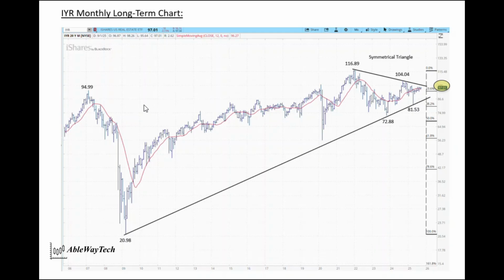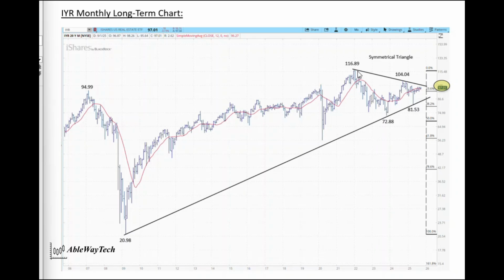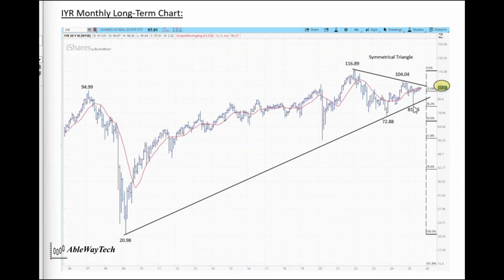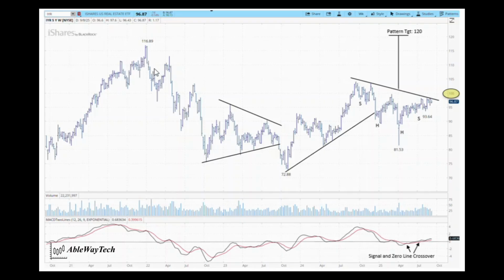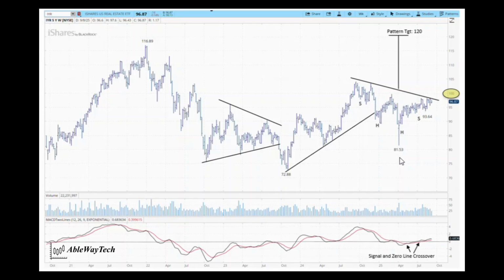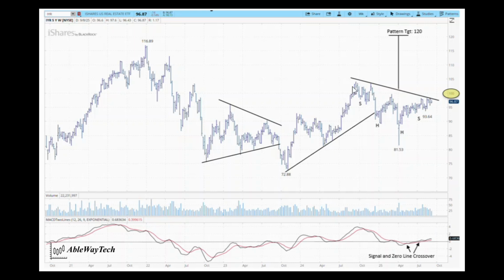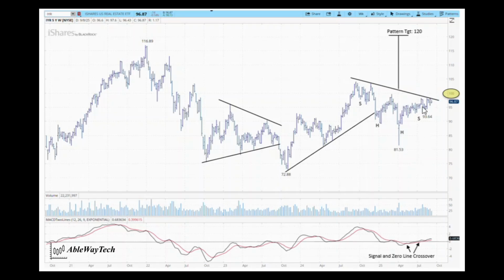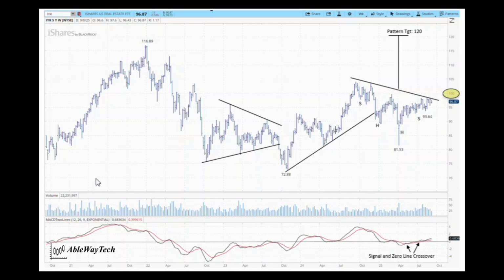IYR at a Crossroads: Triangle Consolidation and the Push Toward 100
A technical analysis of IYR, US Real Estate ETF, on the monthly and weekly timeframes.